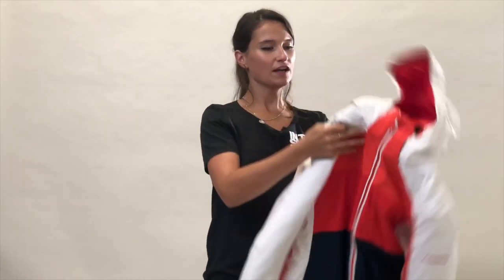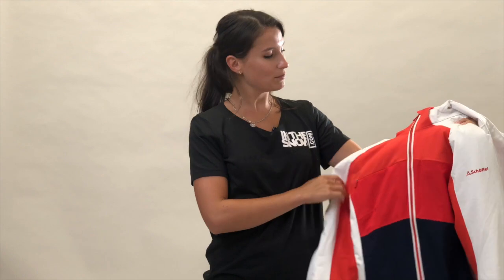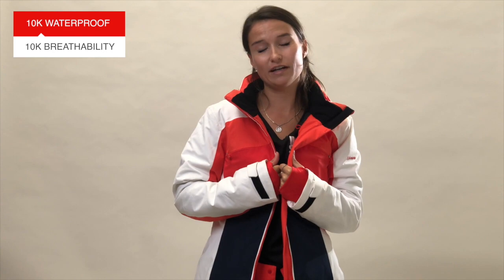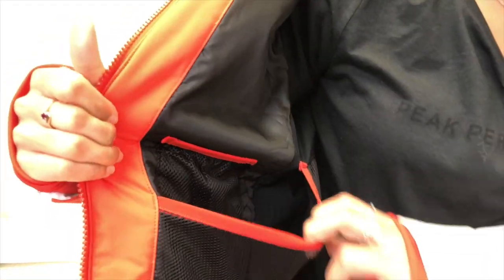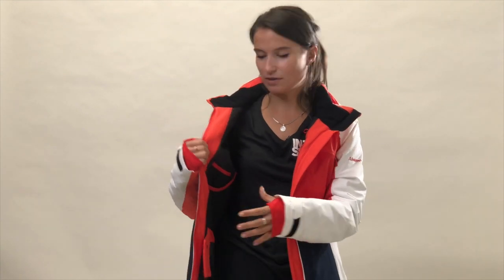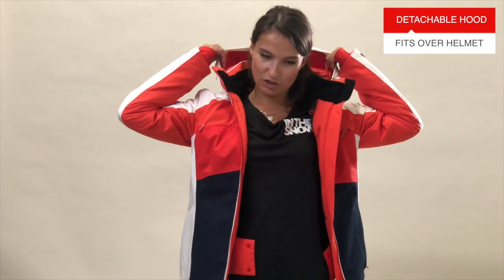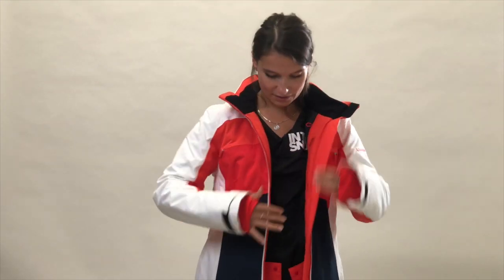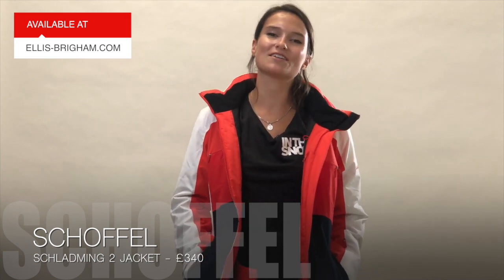Schoffel Schladming 2 Ski Jacket Review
The Schoffel Schladming 2 Ski Jacket is a really good looking option for the 2018/19 season from this highly technical brand. The official suppliers to the Austrian ski team, Schoffel jackets are known for their impressive quality and technical features, with the stylish Schladming 2 no exception. With bright colours and a lovely slim fit it's very wearable, whilst 10k waterproof and breathability ensures you remain dry and warm inside. Made using Venturi 2-layer stretch material, this jacket allows great freedom of movement and is really comfortable, with a high neck and integrated snow guard keeping you protected from the elements!

Features:
Fully taped seams
Pockets with YKK zips
Cuffs with hand cuff and thumb hole
Detachable, two-way hood
Ski Pass Pocket
High collar with soft inside
Two chest pockets with YKK zip to close
Fixed snow guard with silicone strap for optimal snow protection Hem infinitely adjustable with elastic cord and stoppers adjustable
Two inside pockets
1-way front zipper with underlay and rain cover